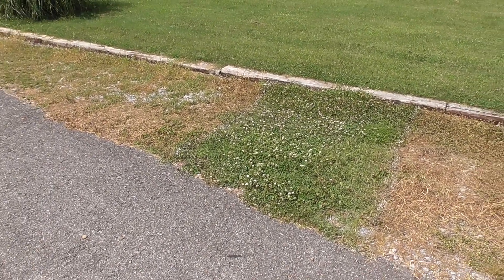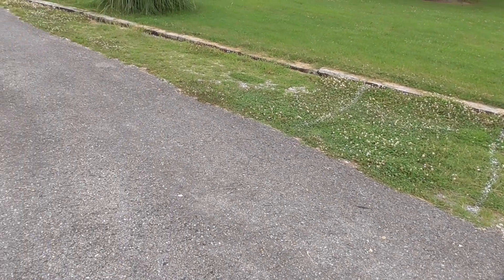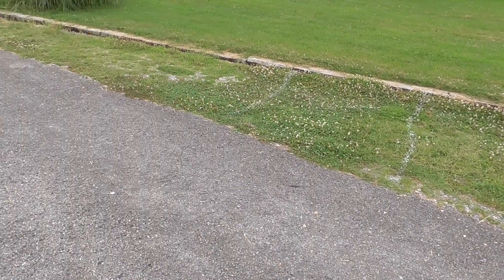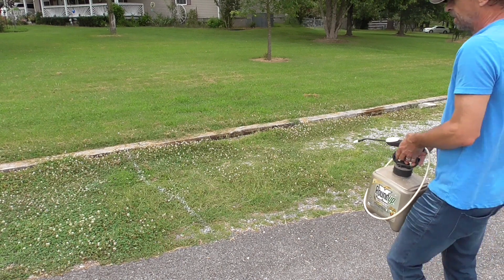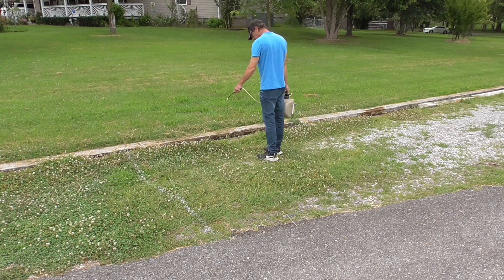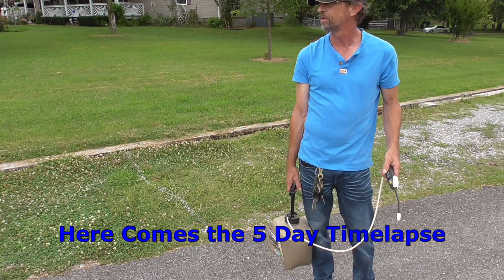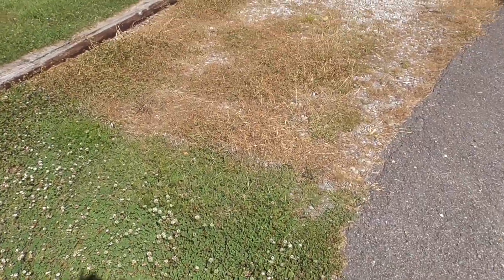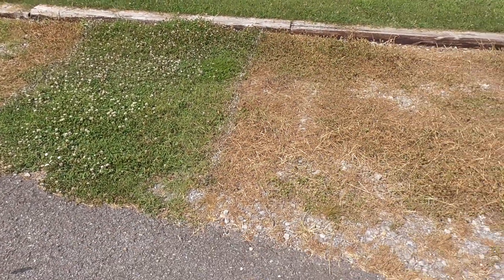Vinegar, Salt, and Dish Soap for Killing Weeds - Does It Really Work ?!?! (5 Day Time Lapse)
My weed killing was long over due this year so I took the opportunity to see if the mixture of Vinegar, Epsom Salt, and Dish Soap would actually kill them Did a 5 day time lapse so I could see the progression compared to a commercial weed killer.  I even left a small section that I did not treat as a control area just to see how well it did.  Surprisingly, it looked promising after just a day, but my hopes were let down after only 5 days lol.